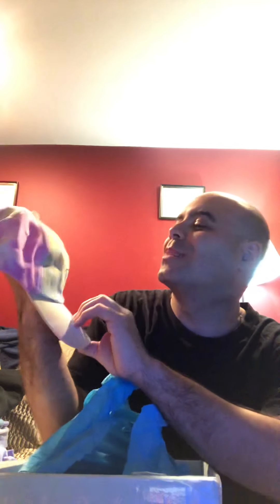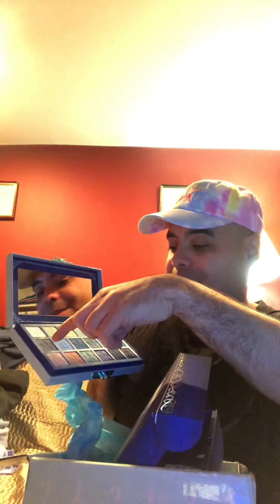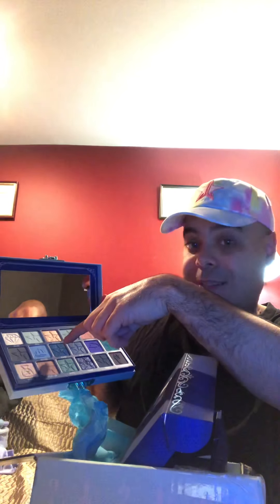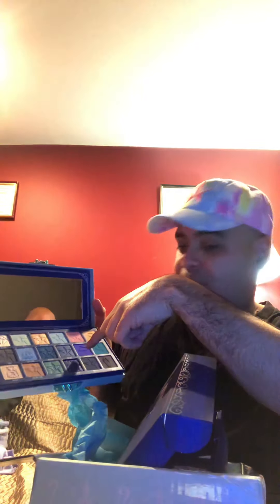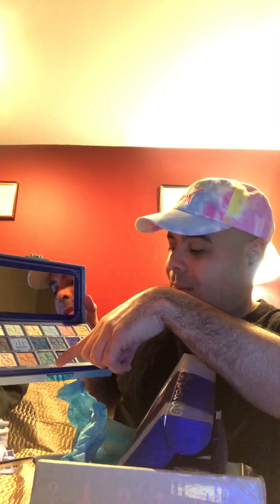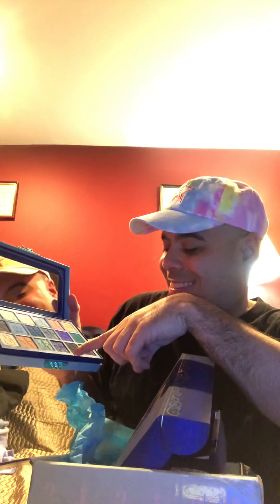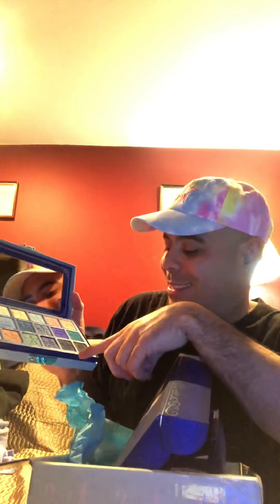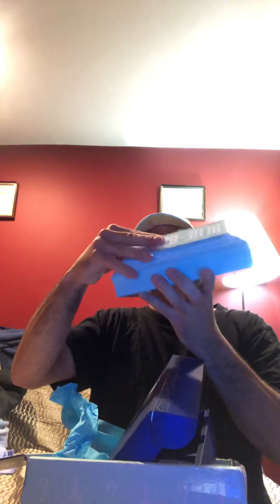Jeffree Star ⭐️ Premium Mystery Unboxing!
I am opening the premium mystery box by Jeffree Star!